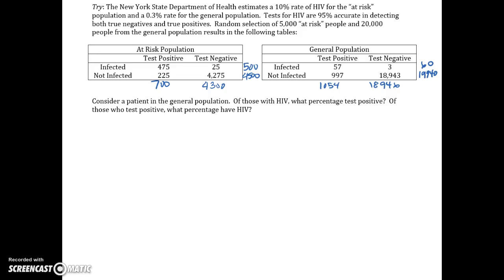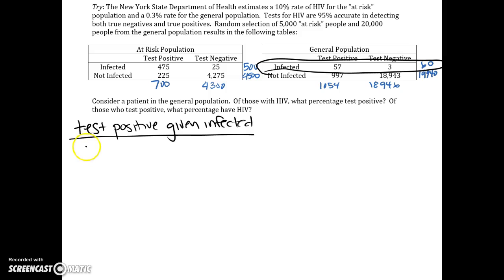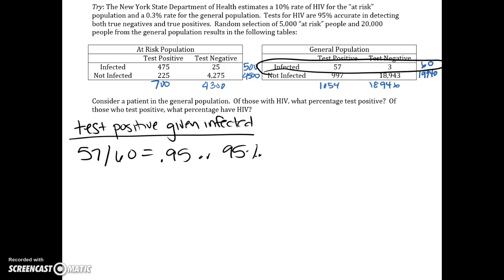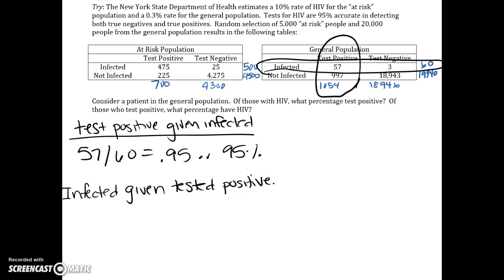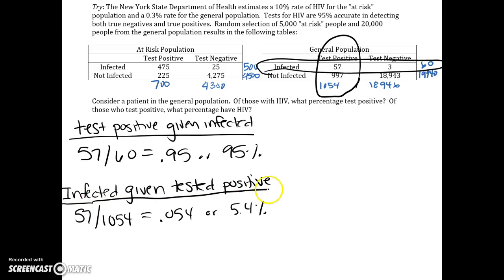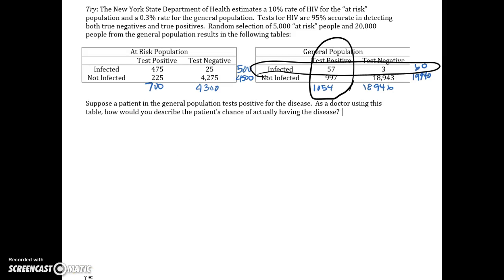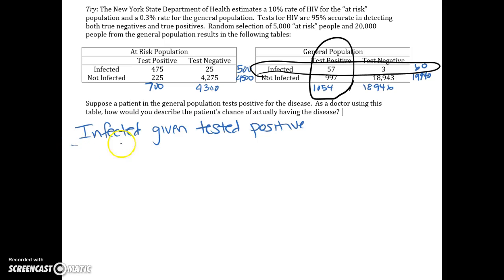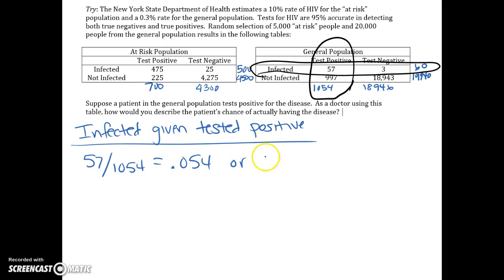Section 3E part 4